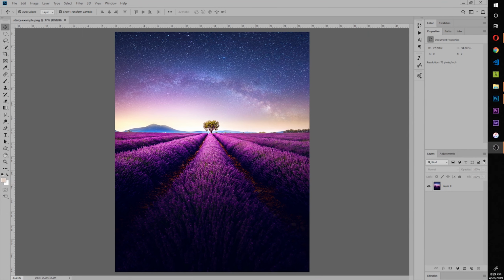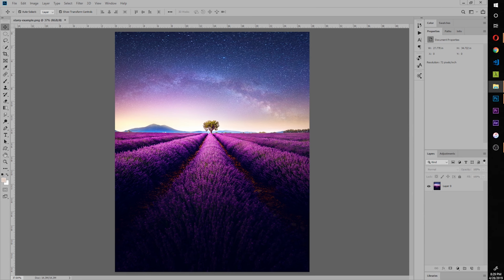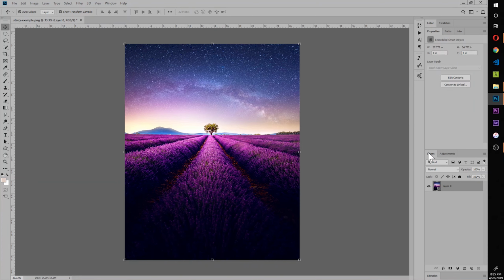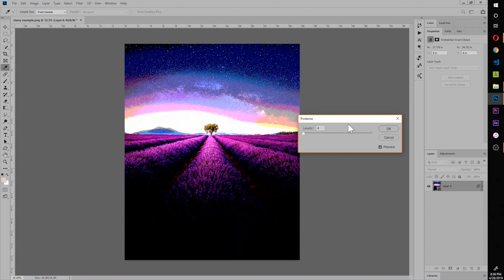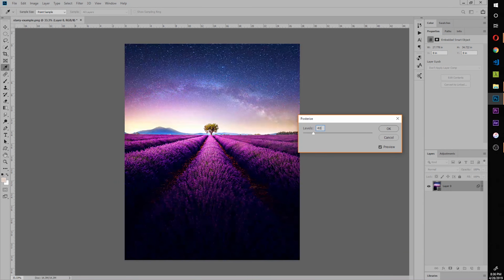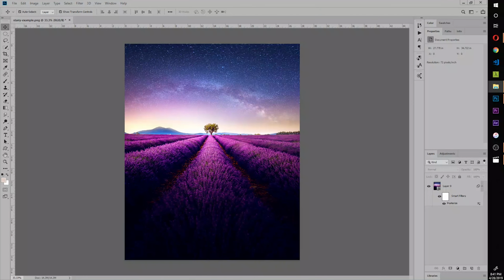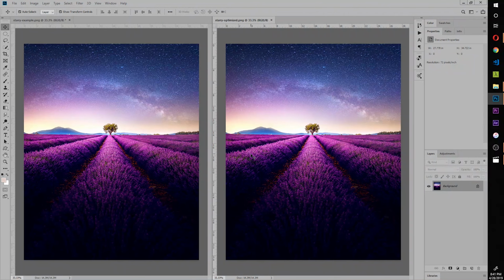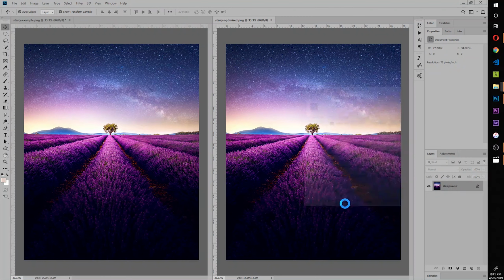How to Optimize Your PNG Files for the Web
In this tutorial, I explain how you can utilize the Posterize adjustment in PhotoShop to decrease the overall file size of your PNGs.